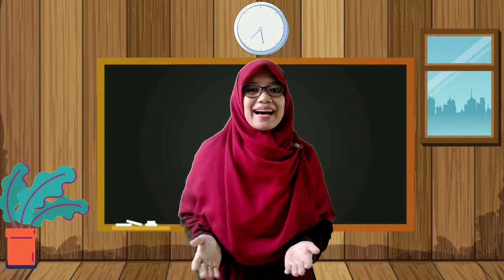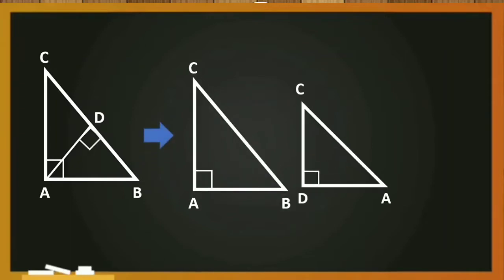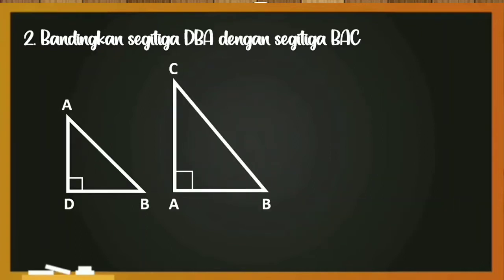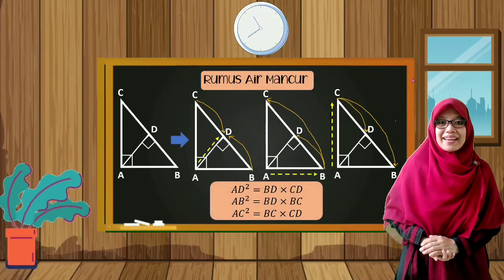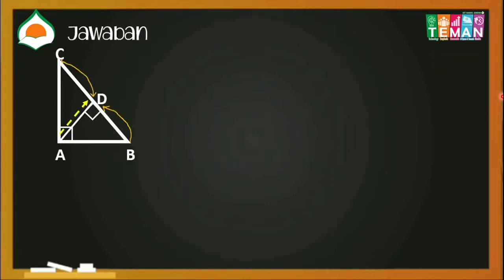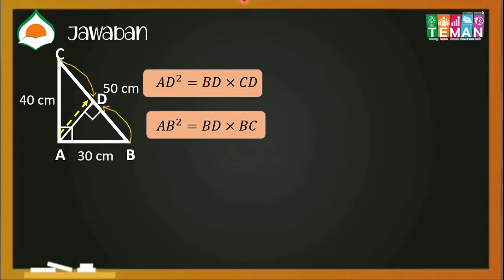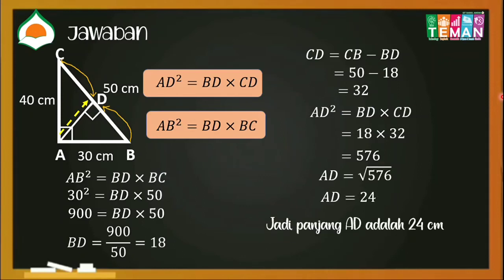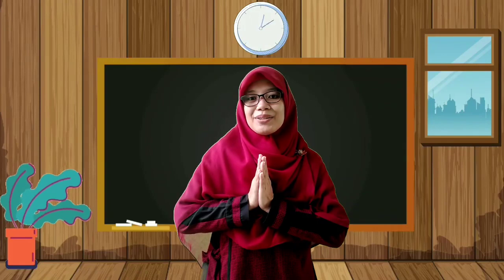PBR SMPIT Darul Abidin-Matematika Level 9 (Kesebangunan khusus pada segitiga siku siku)